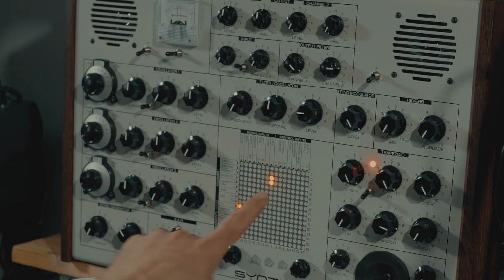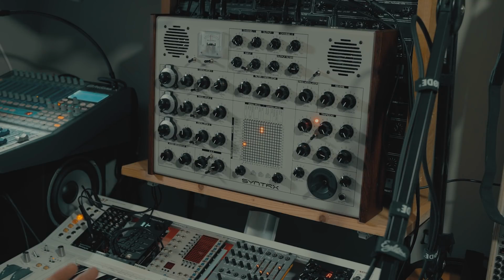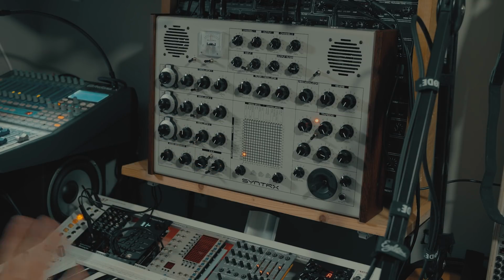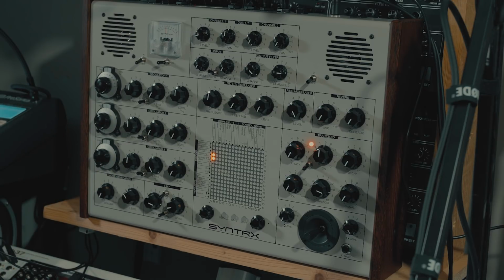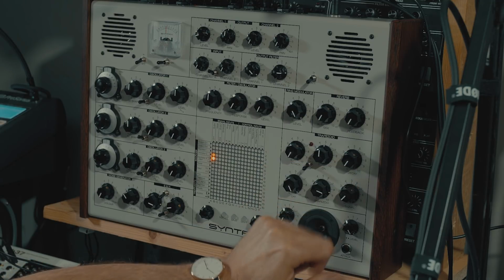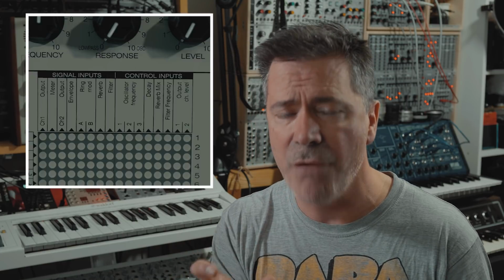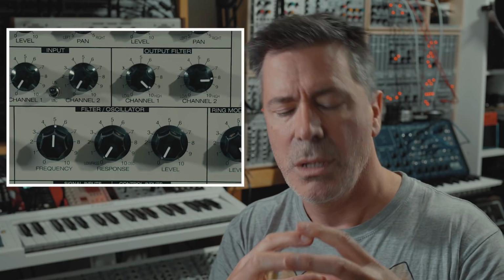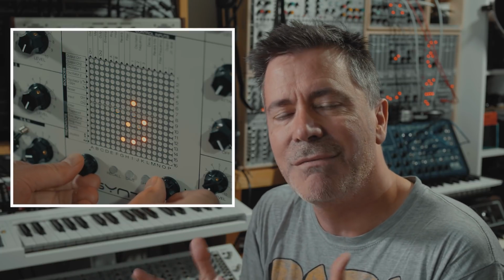Syntrx | Day One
Here are my initial thoughts on the Syntrx analogue synthesiser from Erica Synths. Unfortunately I won't have very much time to get to know this synth this time around, but here is a glimpse at some of its features plus some opinions I was able to form in the five or so hours I played and programmed it. Despite the lack of detail, I hope the video will be useful.

The Syntrx really is a dichotomy for me, on the one hand it is a beautiful and unique instrument and is capable of sounding incredible. But on the other hand I can't help but feel it has numerous limitations and on a couple of occasions is even slightly flawed. These negatives might be easier to swallow if it sold for half the price but otherwise those negatives weigh heavily with such a high price tag. I wonder to what degree Erica Synths may be able to palpably improve this synth in firmware, if of course they are inclined to do so...

01:37 Intro
03:50 Overdrive
10:49 Reverb
15:34 Modulation
21:06 The Matrix
29:25 Conclusions

Ad breaks at 10:49, 21:48 and 29:24.

Corrections: I refer to the three patch matrix states as 100%, 60% and 30%. They are in fact 100%, 70% and 30%.